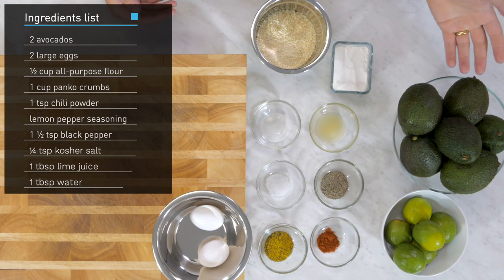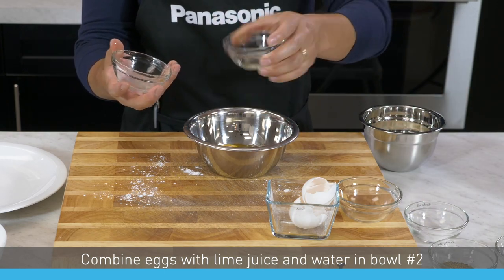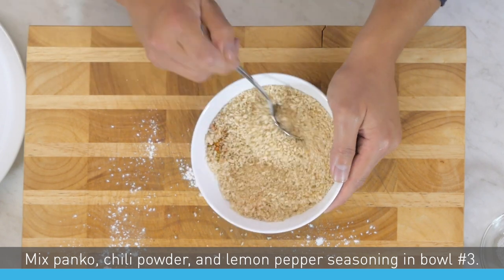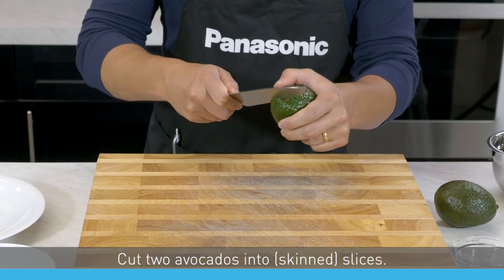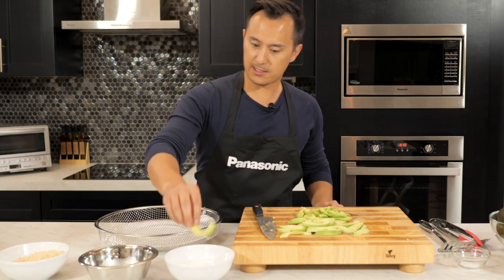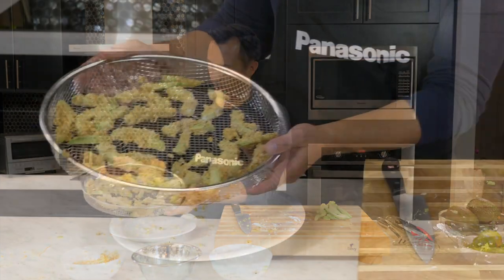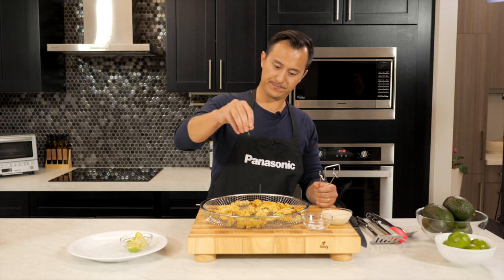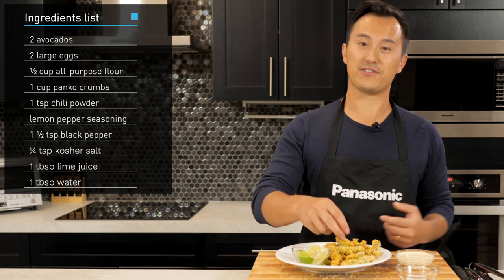Combo Cooking with Patrick Chan - Chili Lime Fried Avocado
Looking for delicious meals to try? Join Olympic gold medalist Patrick Chan in the Panasonic Kitchen as he explores new combination oven recipes.

Not only is Patrick a World Champion, he’s also a busy dad, a businessman and a regular guy who enjoys quality time with his family – including meals together. He may be able to do a quadruple jump in his sleep, but he makes a mess in the kitchen from time to time just like the rest of us!

In this series, Patrick cooks up a variety of dishes from healthy snacks to fancy meals for date night. Check back every Thursday this August to follow along with Patrick as he learns to make new recipes with the help of Panasonic appliances.